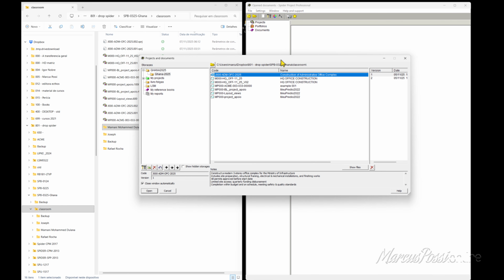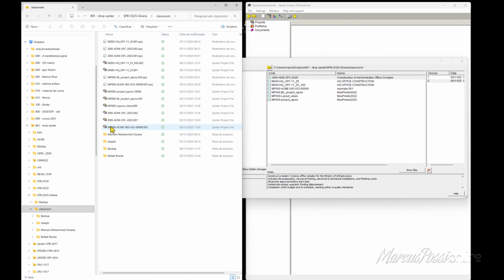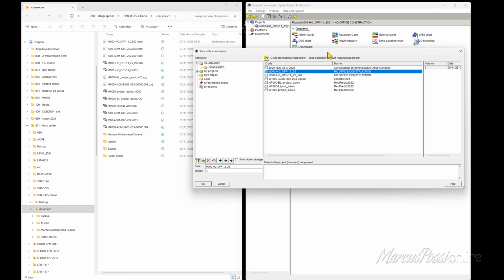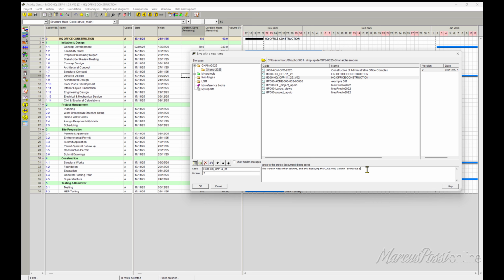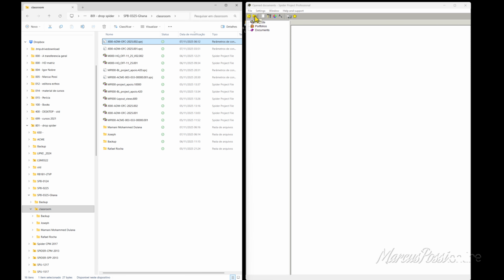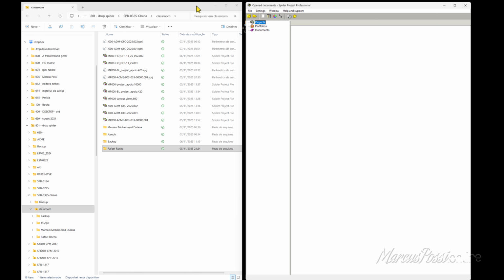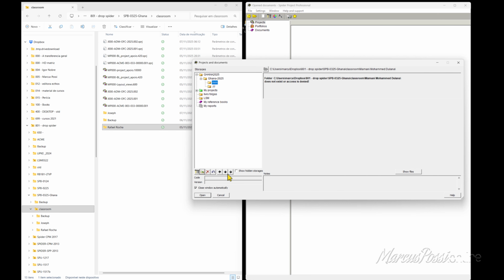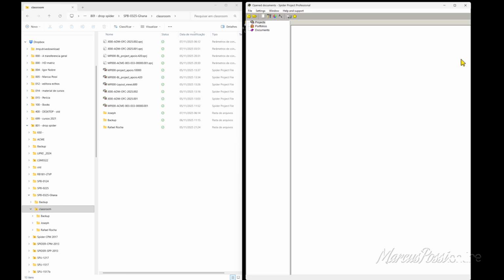02 Ghana 2025 - (C) mapping DROPBOX folders